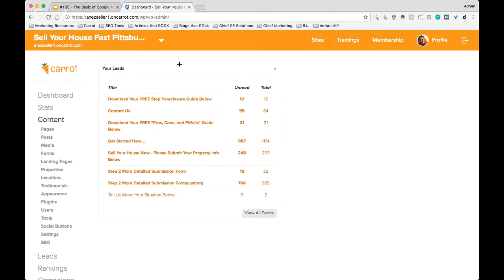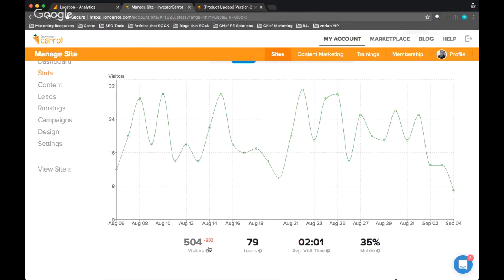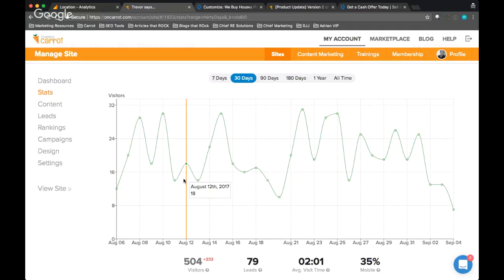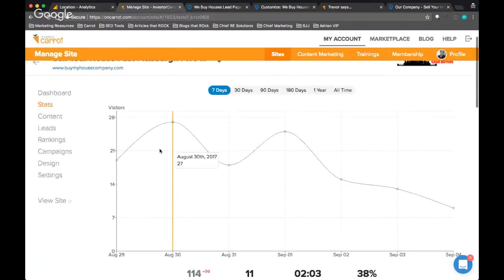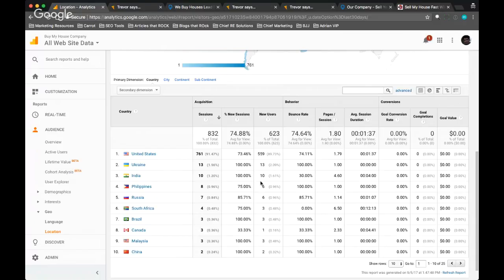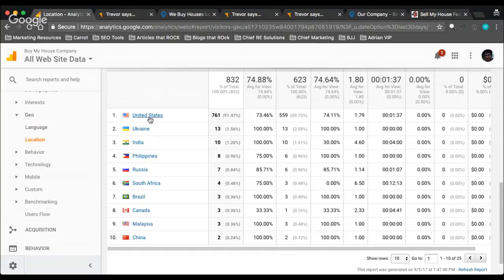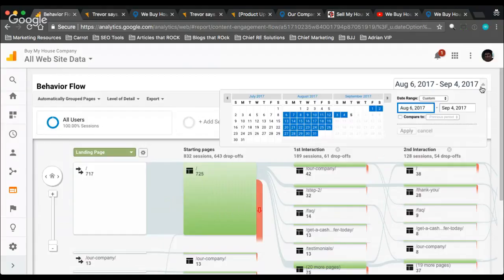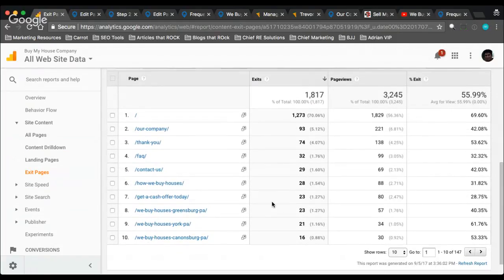The Basic of Google Analytics: Learning to Fill the Gaps